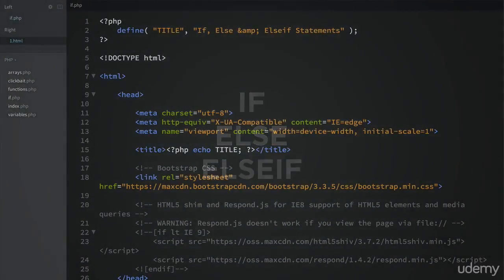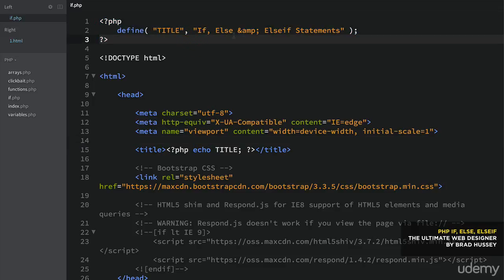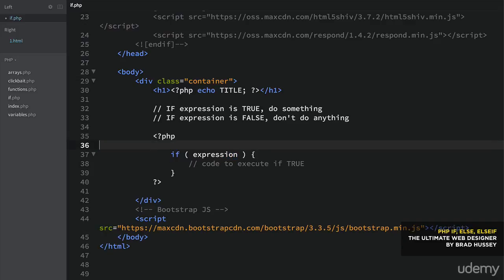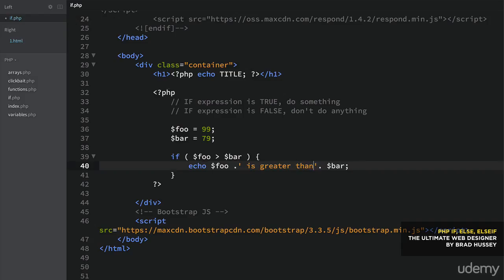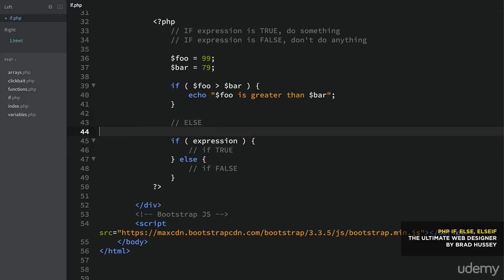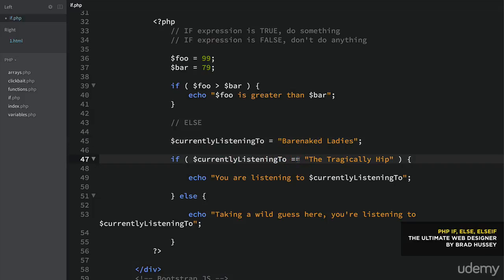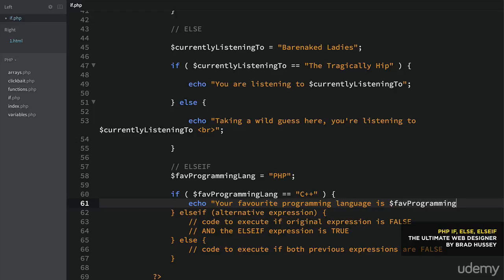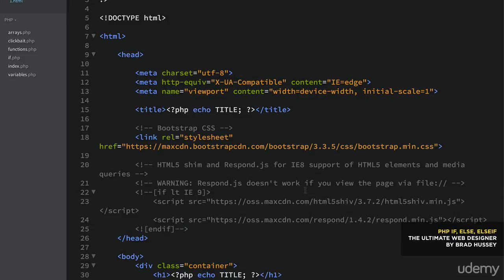002 If, Else and Elseif Statements